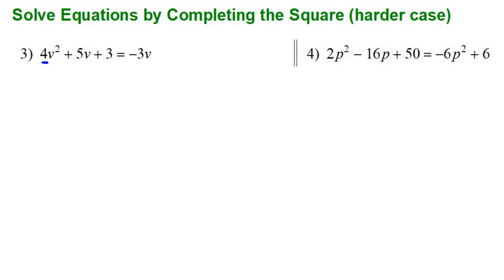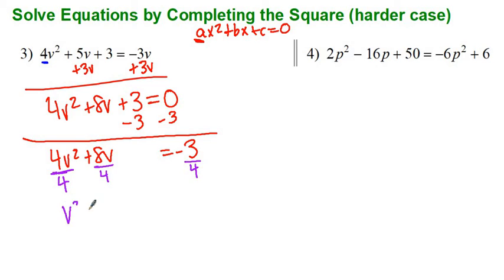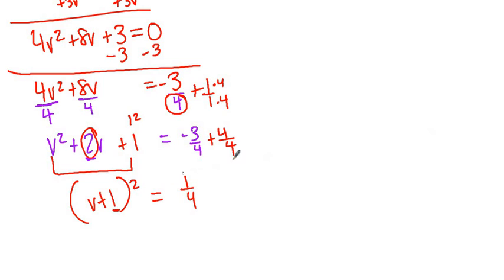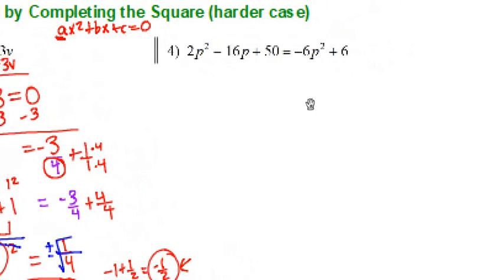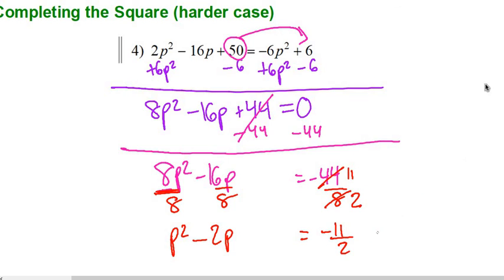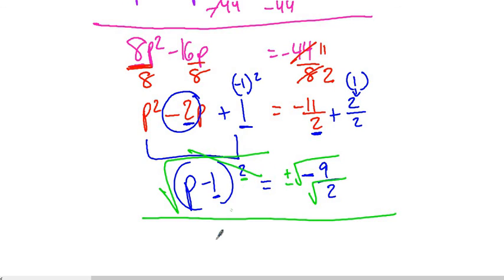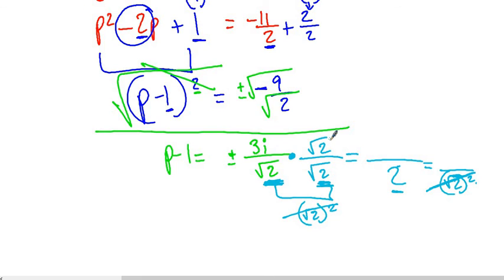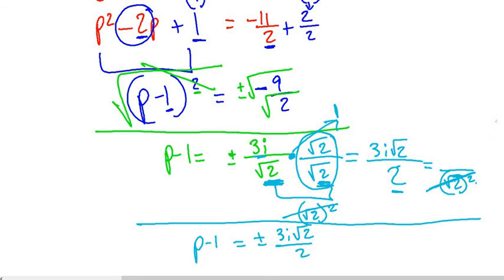Completing the square: a is not 1